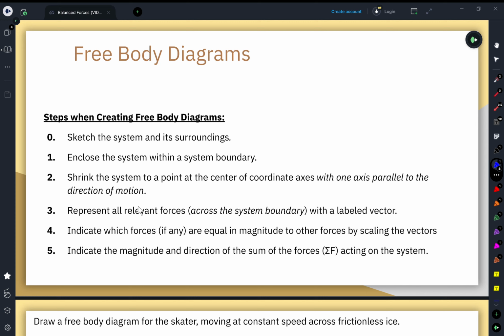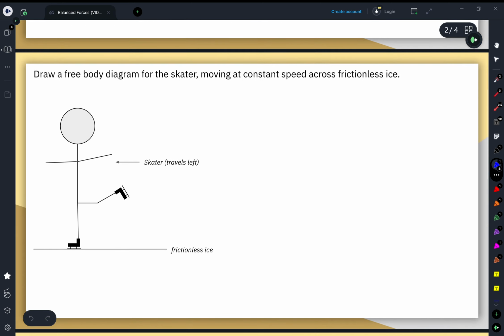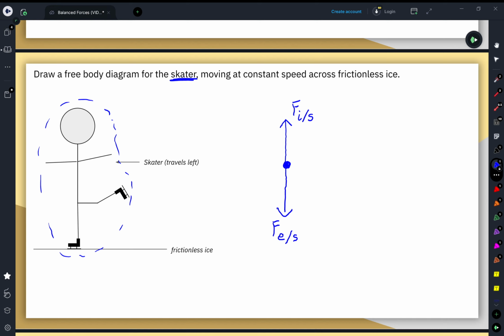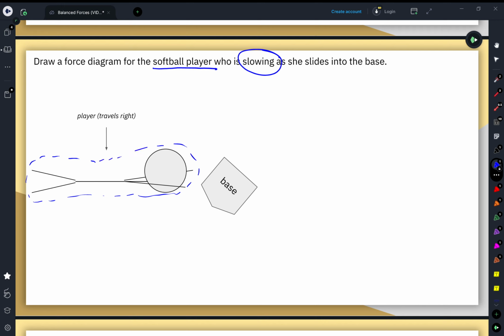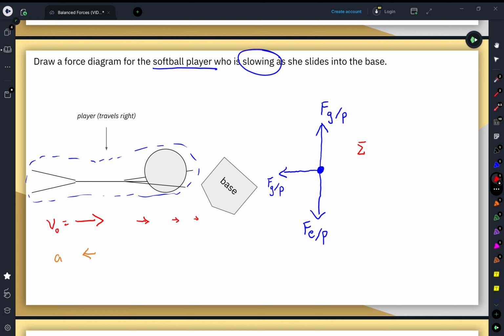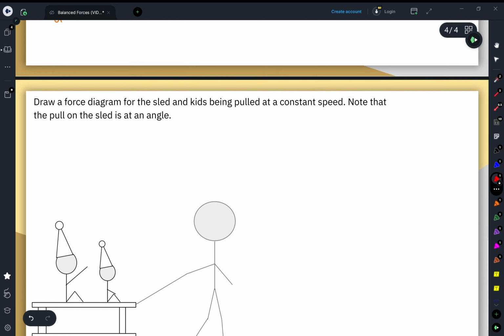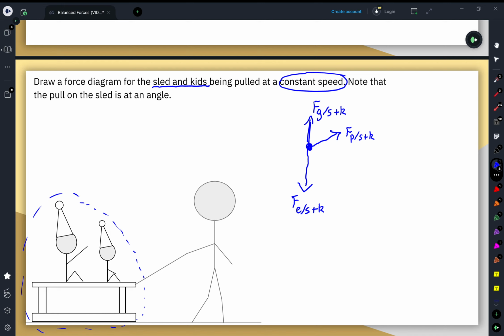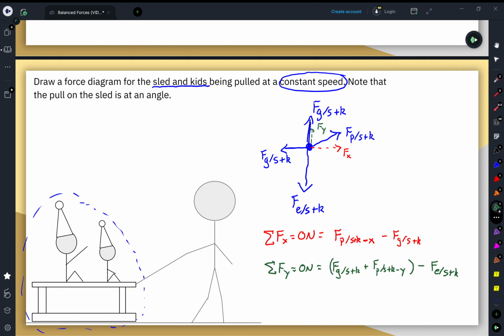Qualitative Free Body Diagram Examples